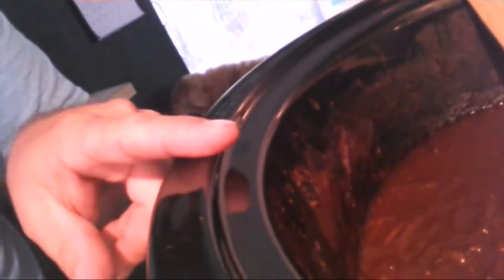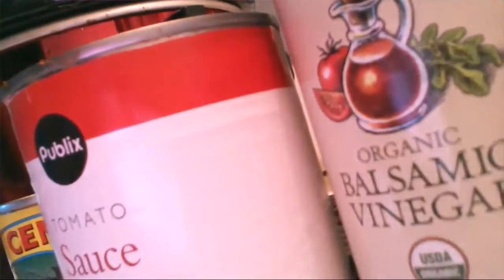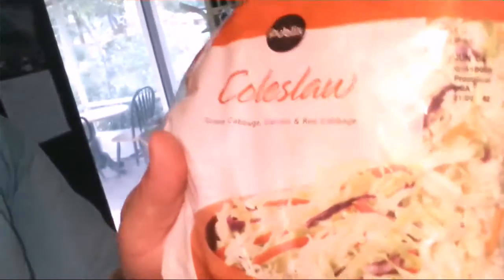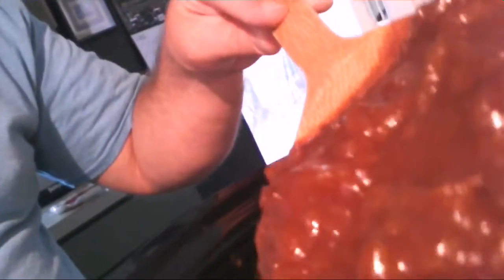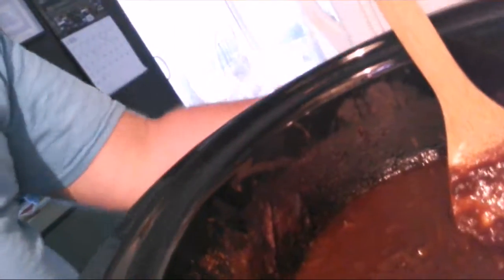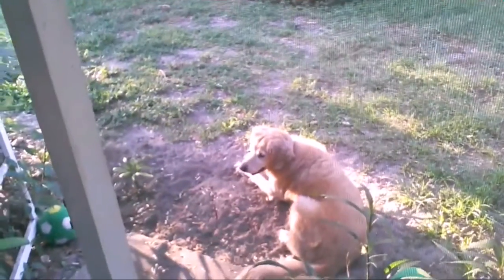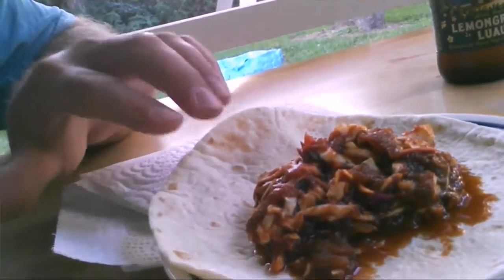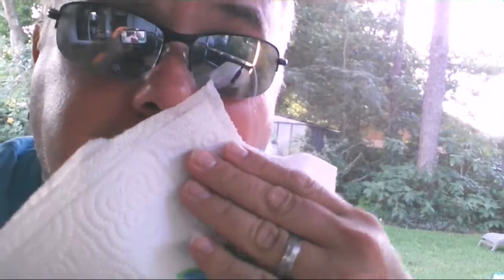WOW! That's a HOT TACO!